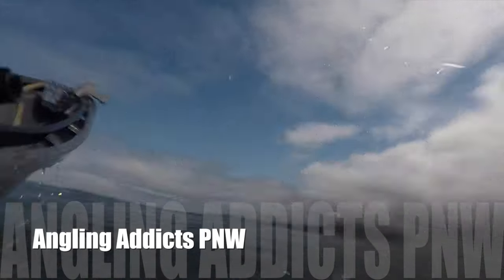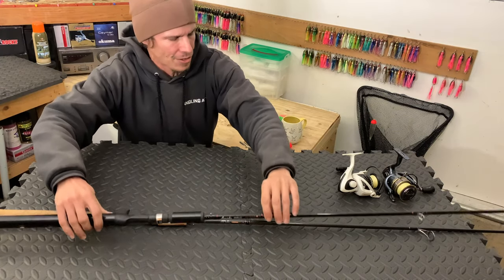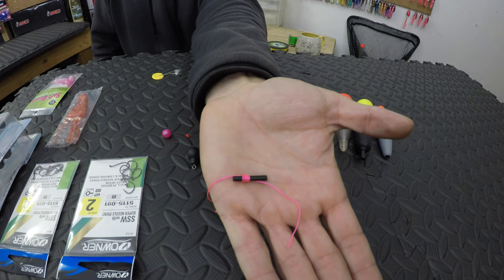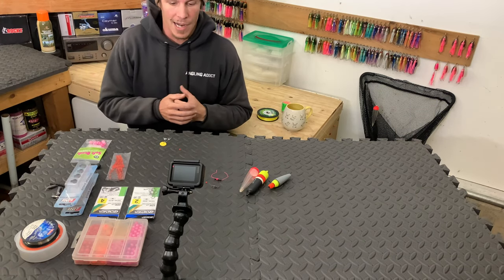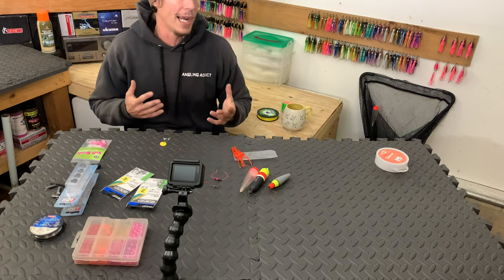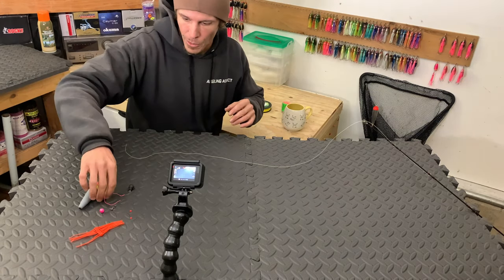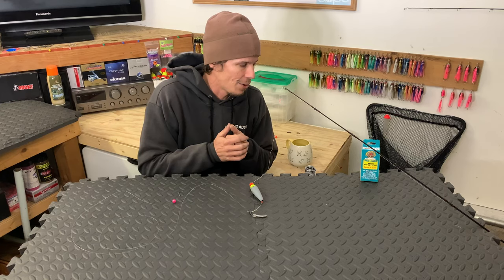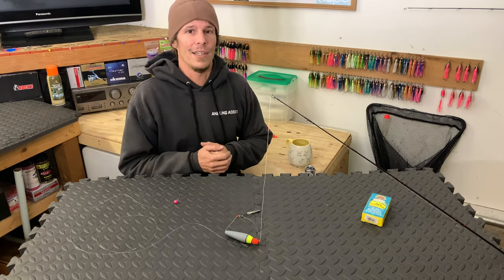Steelhead Fishing With Beads | BEGINNERS Bead Fishing For Steelhead Setup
Today we are talking Steelhead Fishing With Beads. This is a great tutorial for beginners looking to get into bead fishing for steelhead. This first video is a beginners guide to fishing with beads and how to fish with beads specifically for Steelhead and Salmon (this rig will also work for trout)
We will cover questions like What kind of rod to use for bead fishing, What kind of reel to use for bead fishing, as well as setting up this bead fishing rig from top to bottom, covering bobber stops, bobbers, weights, swivels, soft beads, hard beads, heavy beads, leader types and lengths, etc. At the end of the video we will quickly cover how to fish beads for steelhead and salmon and also you will find some helpful steelhead fishing tips.

I have used this bead setup here on our local rivers (Sandy River, Clackamas River) as well as our coastal tributaries, and in my opinion, it is probably one of the best fishing rigs out there. Not only is it pretty straight forward, but there are a lot of options that enable you to tweak this set up to more of your liking.

This bead fishing 101 video is directed towards those that are new to this style of fishing or for those who are just maybe looking for some new or different information to help them better their own technique.

I WILL GET SOME LINKS UP HERE ASAP (9/2/20)

ROD - SIZE/LENGHTH:
 of rod for this technique is typically between 9'6" and 10'6"
This isn't required but it will better help you fish this rig more effectively and allow you to mend your line, ultimately keeping a better straighter line from your rod tip to bobber.

REEL:
When it comes to reels I usually stick with a size 40. (Most reels now show you how much braided line can be spooled) A bigger size will carry enough line to handle a fish that may take long runs, theres nothing worse than not having enough line.

LINE:
With this bead fishing setup I am usually using a High-vis Yellow braided line by P-Line
and my leader choices are typically a fluorocarbon, ranging from 8lb - 15lb

WHAT YOU NEED FOR THIS RIG:

Bobber Stop - two 4mm beads - Torpedo Float - 3 way swivel - Weight (slinky, ball, lead, inline, etc) a bead ranging in size from 6mm - 14mm,  Hook (#2 or #4) and something to peg your bead. (I use Wedgies)

Check out the video for directions, tips, different options, and how to fish with beads.

Though I am a fan of the hard bead, I am quickly learning to love the soft bead, something about it's presentation just seems a step better than most hard beads. My recommendation will always be to have a selection if possible. Having different options for bead sizes, colors, and types can be a game changer and quickly turning a slow day into a very productive one.

When I fish with beads, I prefer to approach the section of river that I am going to fish and I basically fish it in a grid pattern, starting close and working my way out further into the river, adjusting my bobber depth along the way.
For those who are new to steelhead fishing with beads, my recommendation would be to start by setting your bobber stop short and making a cast, if you are not tapping along the bottom, reel in, adjust your bobber stop a bit more and recast, repeat this until you can tell that your weight is tapping along the bottom, which will be indicated by the action on your bobber.
I ALWAYS recommend using scent, whether fishing with beads, spinners, spoons, plastics, jigs, etc. ANYTHING that may help improve your chance of catching a fish is always a plus. There are plenty of options out there, just experiment until you find what you think is working.

I hope this video helps those of you who needed it and there are more tutorials on the way.
I will be out fishing for steelhead on the Clackamas River and Sandy River a lot this season, so if you happen to see me, feel free to say hello. I always enjoy running into viewers.